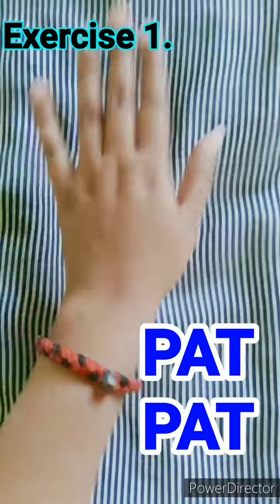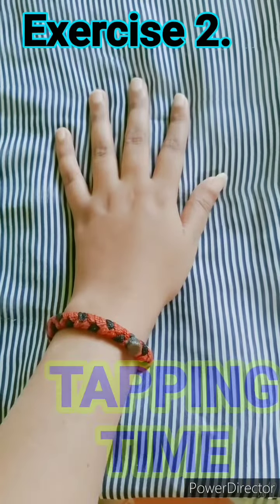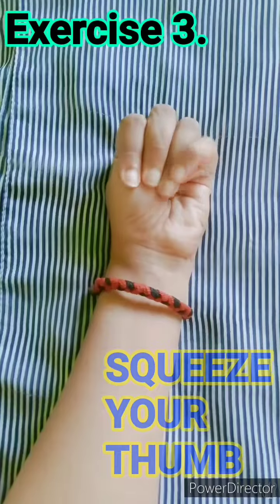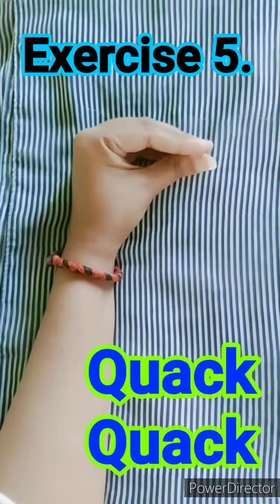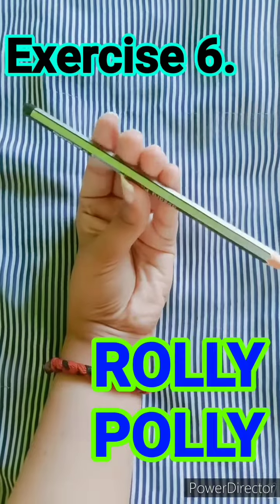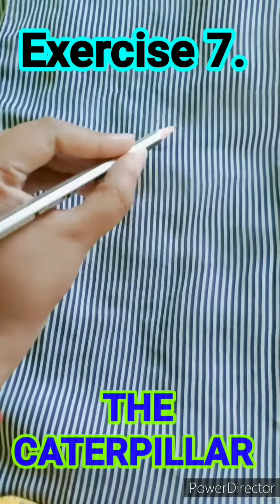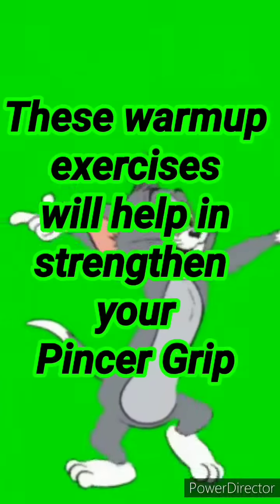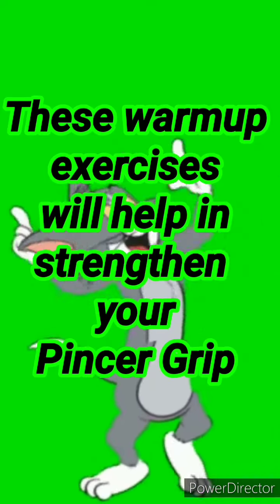Finger Aerobics and Pencil Exercise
The hands play a role in so much of daily life beyond writing and picking things up. These exercises can be perform with kids before doing writing work. These exercises help in strengthen  pincer grip.